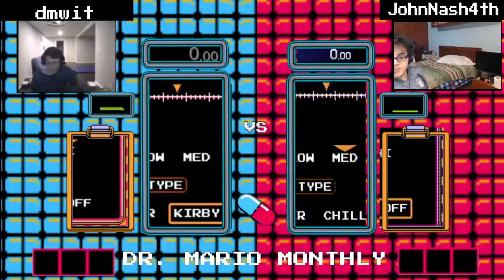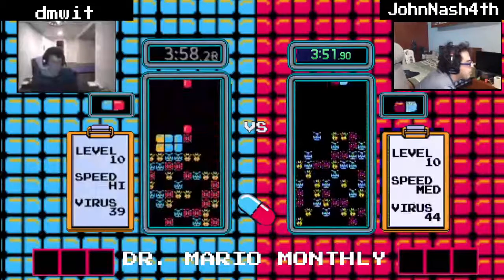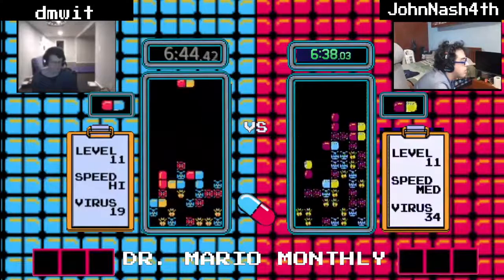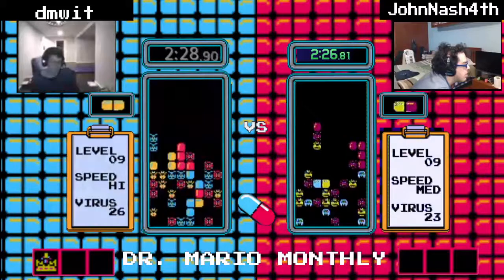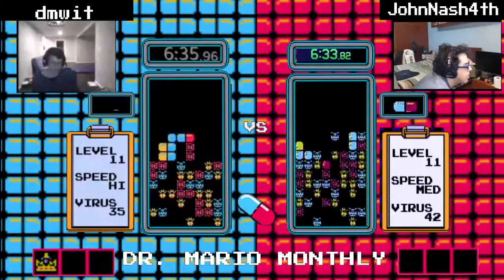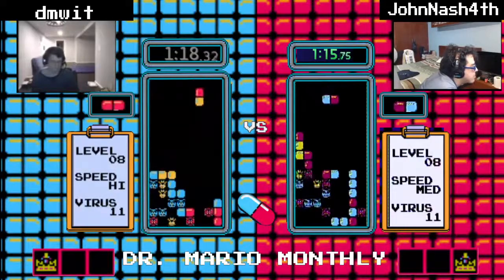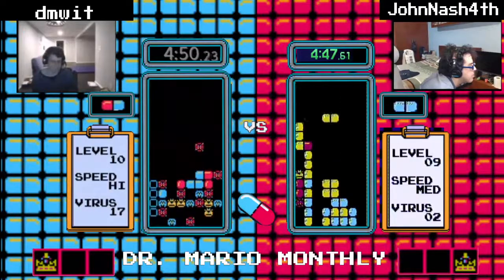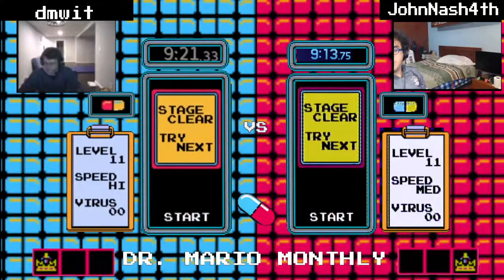DrMC Speed Championships 2020 - dmwit vs. Johnnash4th - Round 2